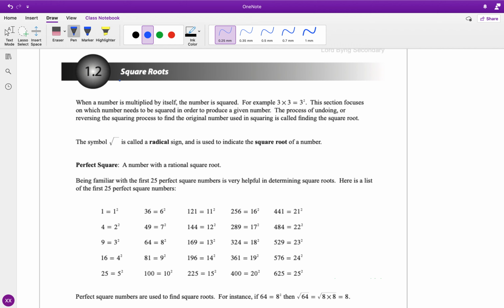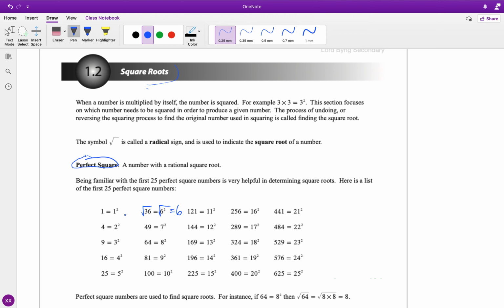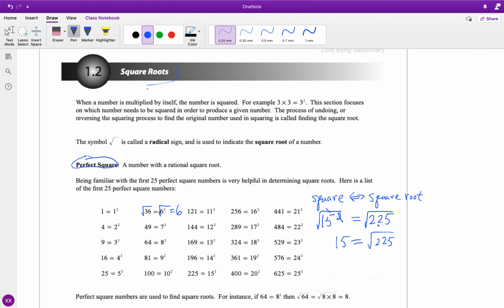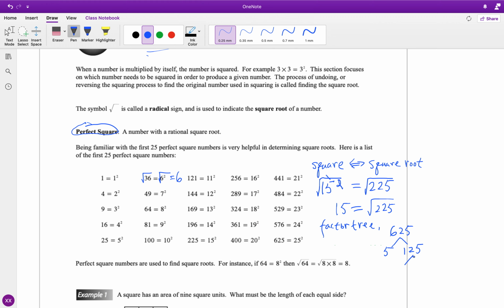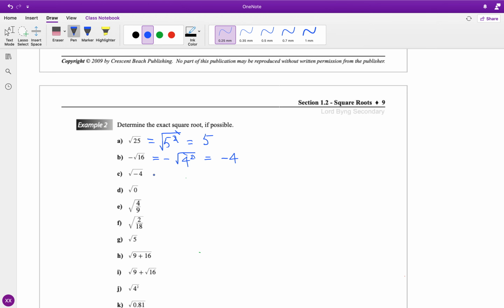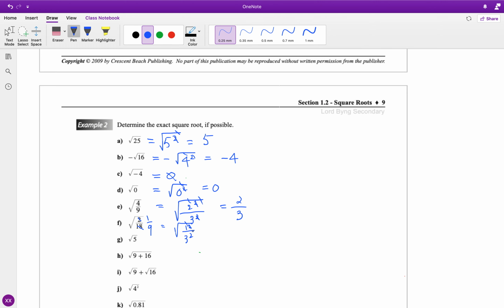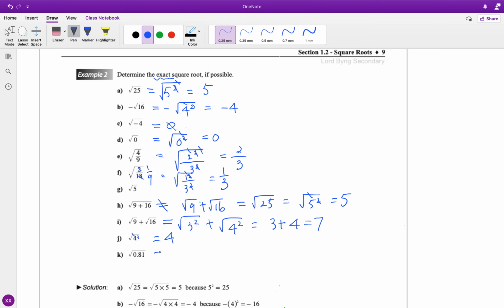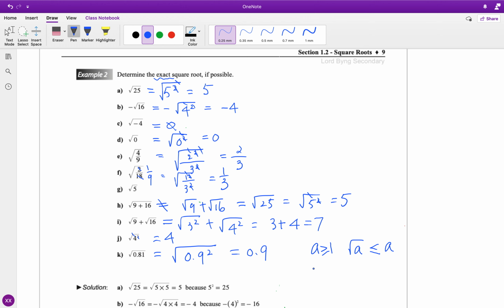1 2 Square Roots